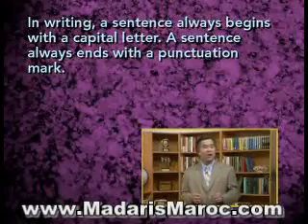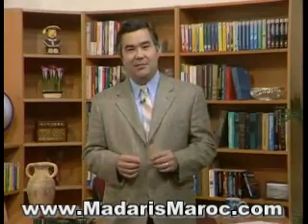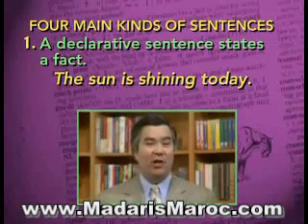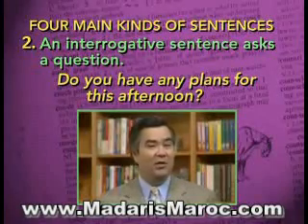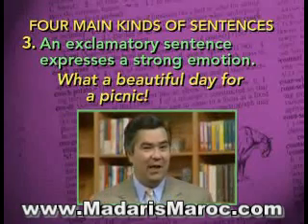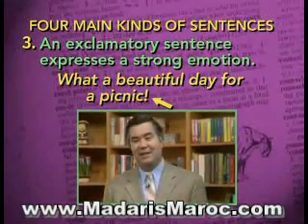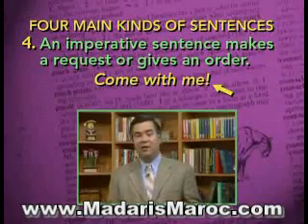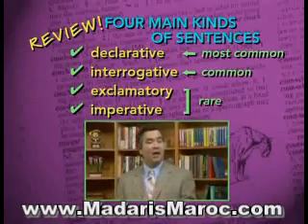Dars 1 Part1.mp4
تمتع باقوى دروس قواعد اللغة الانجليزية من موقع مدارس المغرب